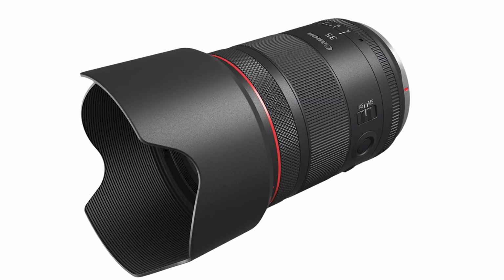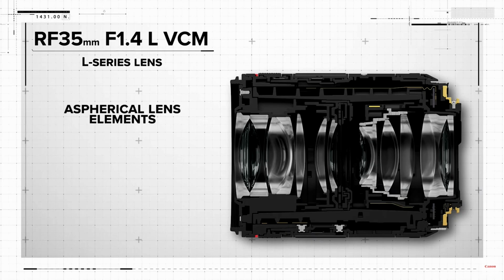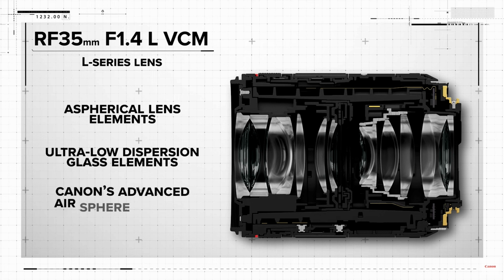Canon RF 35mm f/1.4 L VMC: First Impressions & Is It Worth The Upgrade?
When Canon released their first 35mm I was actually impressed. It features stabilization, a decent Macro capability as well as a pretty fast aperture at f/1.8. Still to this day it’s an incredible option for a 35mm prime specially at its price point.

As of today, however, it’s no longer the only lens at that focal range because Canon just announced their newest 35mm f/1.4 L VCM  and in this video we’re gonna take a look at the spec sheet as well as figure out if you should dump yours and get this one instead.

In today’s video we’re gonna be previewing a lens that has been on Canon’s pipeline for a while and has finally arrived. The Canon RF 35mm f/1.4 L VCM has been long-awaited and rightfully so. It’s popular focal length makes it an incredibly versatile lens, specially for wedding photographers like myself who love a nice environmental portrait of their couples.

First, let’s discuss the fact that, unlike it’s predecessor on this mount, it now has additional stops of light at f/1.4 which definitely comes in handy for low-light situations in which I, as well as many of you, constantly find yourselves during nuptials ceremony. If you’re thinking that going from f/1.8 to f/1.4 won’t be much of a a difference: guess again. Well, if you know…you know.

The second cool feature I saw on Canon’s launch is the fact that it’ll now have a attachable rear filter holder that can be removed to incorporate any sort of filter that you want living perpetually in between your lens and the sensor. This is more of a video thing to a lot of people but I know that my videographers won’t mind having this availability if I were to pull the trigger on this thing.

Speaking of video, this lens is considered hybrid due to the fact that it comes with an iris ring for manual focusing. Again, if you’re into cinematic video shoots with focus pulling and things of that nature, you’re going to find it extremely useful  but it’ll only be available to use in video mode; that’s to be expected.

The last feature I considered a breath of fresh air is the introduction of the Voice Coil Motor a.k.a VCM. A Voice Coil Motor is completely new that has four moving elements that add a little oomph and also aids the focus breathing which, in this lens, is practically non existent.

Two other fun things to mention is that it features a 67mm filter thread as well as apparently lighter than the EF counterpart.

On the downside, this version will NOT be featuring image stabilization but I’ve got two reasons why you shouldn’t worry too much: for starters, at 35mm you probably won’t need much and furthermore, most mirrorless bodies now feature IBIS which shouldn’t be a cause for concern.

Now the question is: should you invest in this lens if you already have the previously released f/1.8 version of this lens. I’m leaning towards ‘no’ unless, of course, you’re in dire need of that extra stop of light as well as considering getting into hybrid photo/video coverage. I’m definitely going to consider getting it because it’s 1/2 of the two lenses that I currently don’t have in my arsenal, the other being the 85mm f/1.2.

Who is this lens for?! EVERYBODY! I can’t think of a single photographer on this planet who wouldn’t benefit from having a 35mm of this caliber in their bag. It’s great for everything. Will YOU be getting it? Let me know down in the comments.